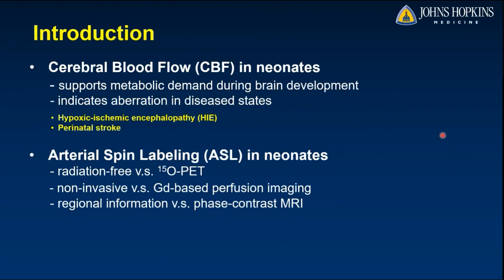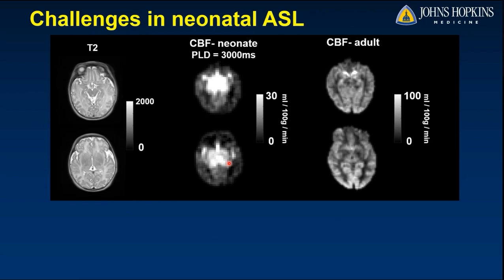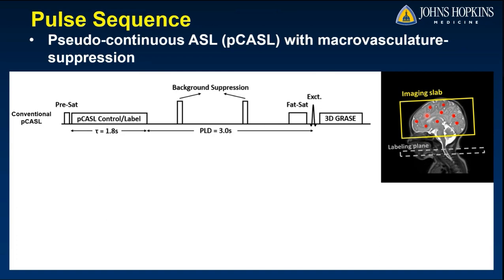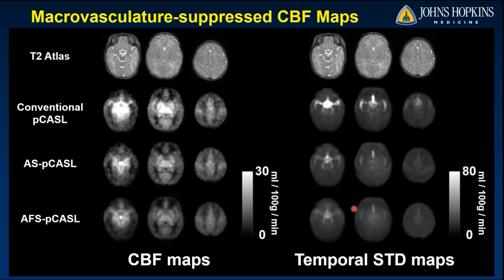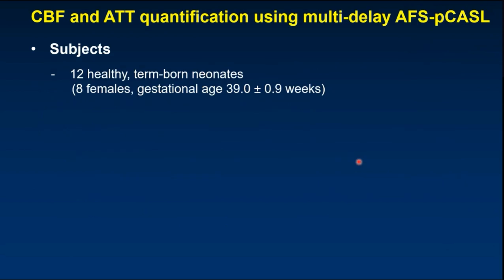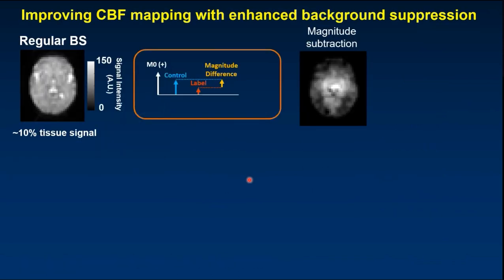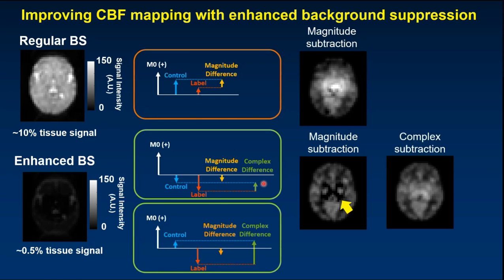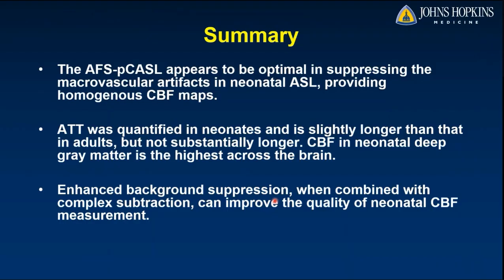Macrovascular-supressed ASL MRI in neonates: quantification of CBF and arterial transit time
This is the recording of Day 3 of the 2023 ICP Network Meeting at Utrecht, The Netherlands for details of the meeting). The speaker, Zhiyi Hu, is a Ph.D. student at Johns Hopkins University.